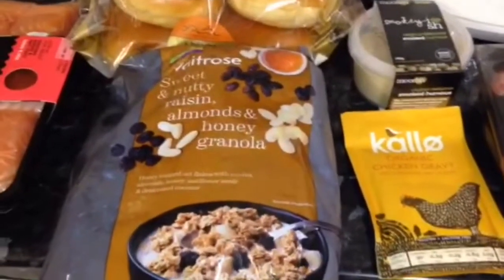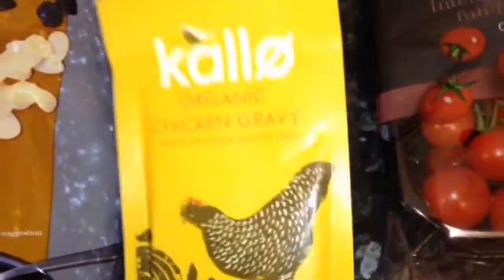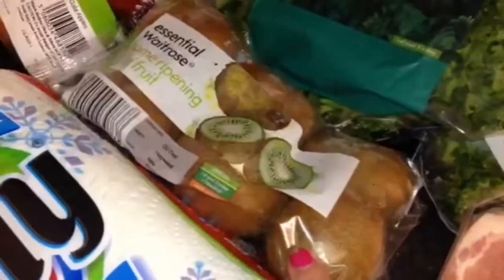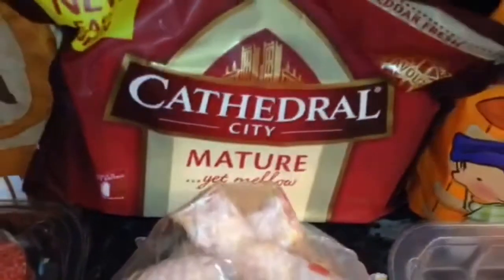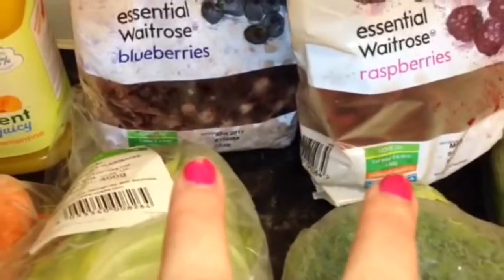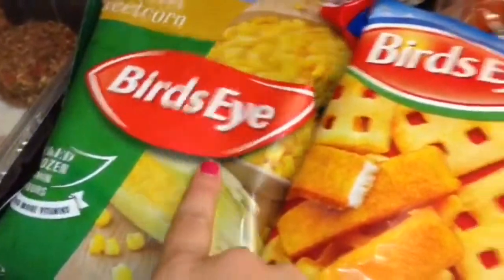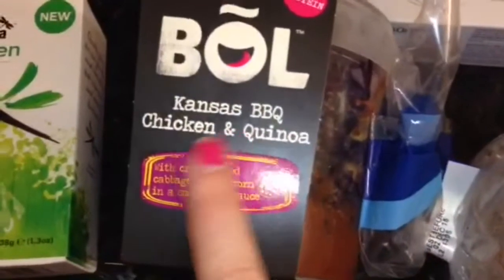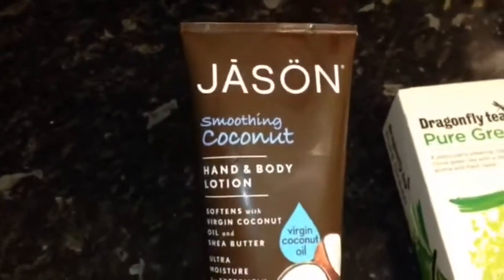Grocery haul | Ocado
Haven't done a grocery haul for a while so here's my Ocado shop for this week and my few bits they sent me to review :)